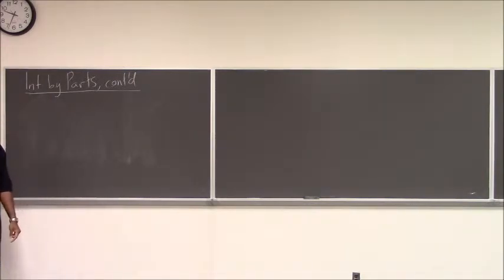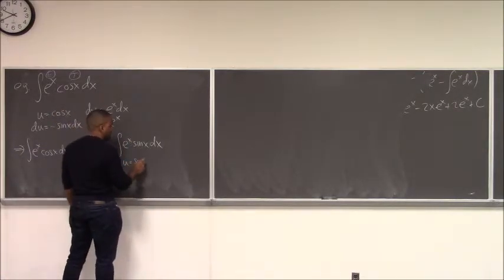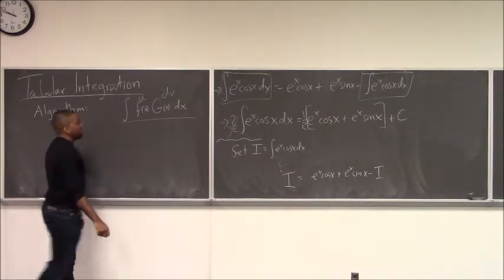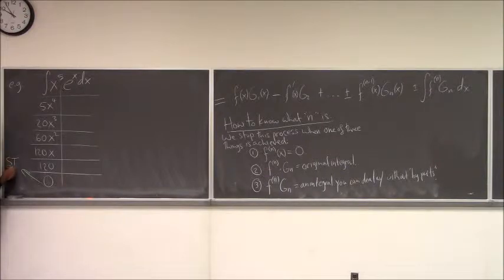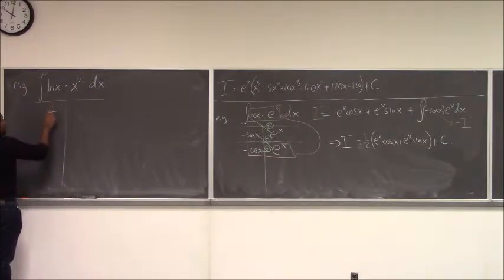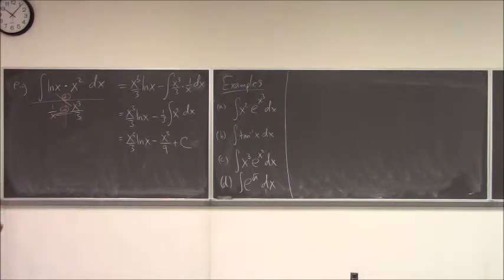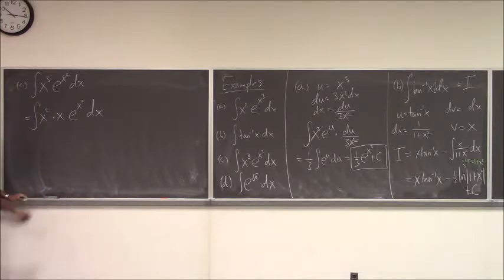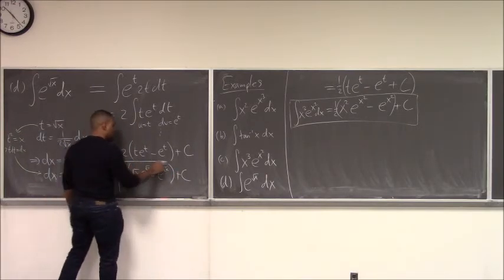Math 1206-R03 Lecture 39 - Tabular Integration--Integration by parts hack